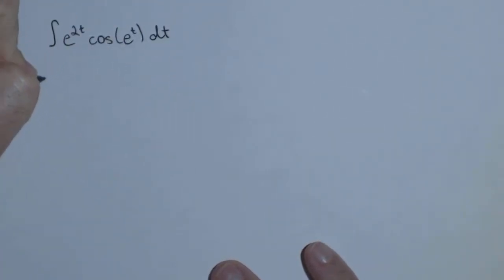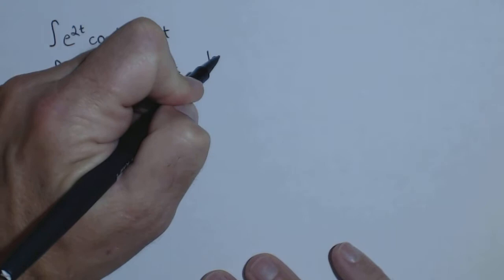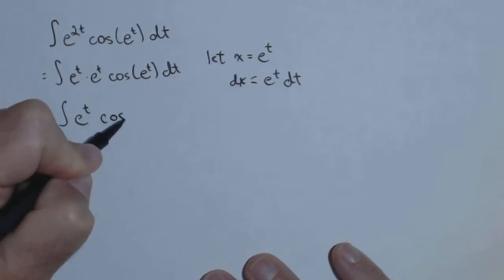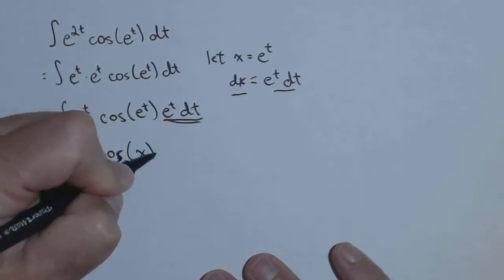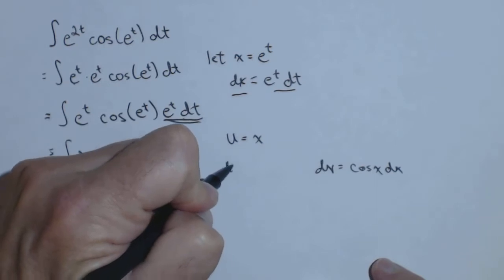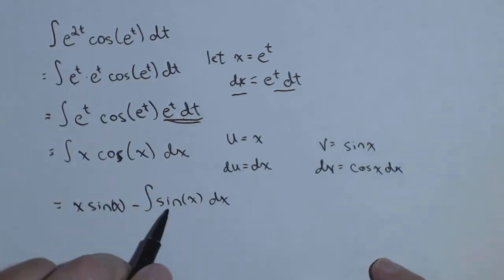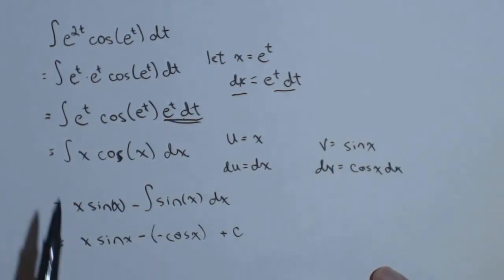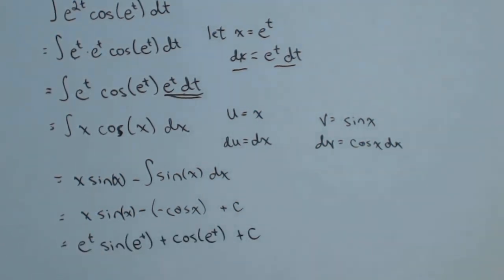Solution to activity 5.4.3, part e: Finding an Antiderivative with U-Sub and Integration by Parts